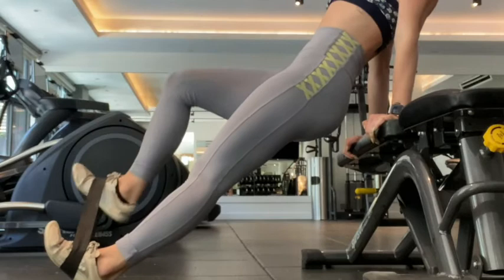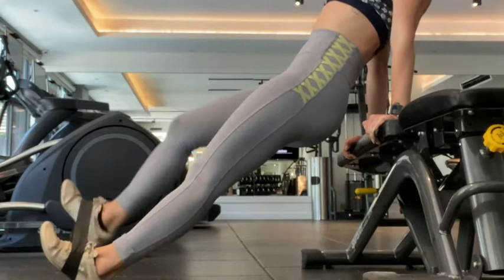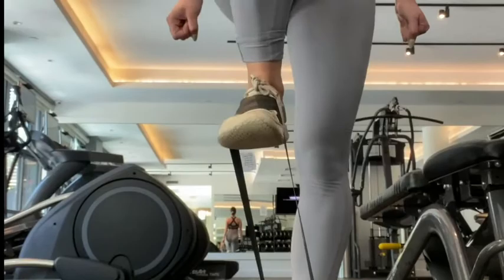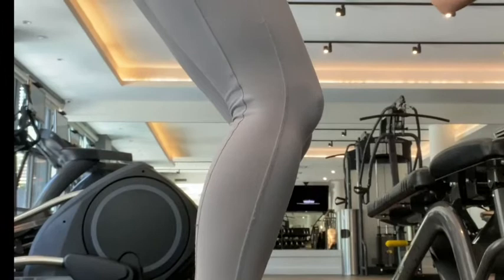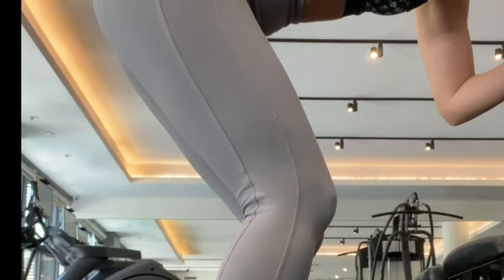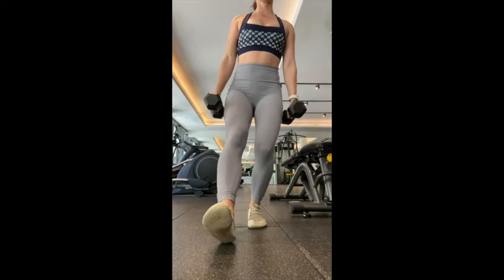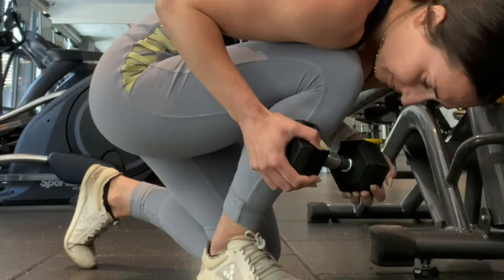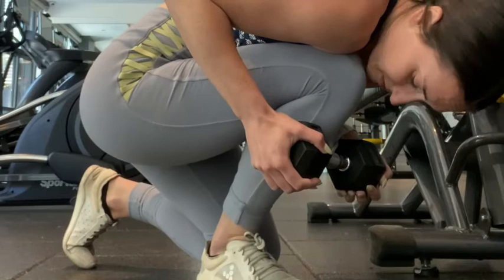Tap Dancers! Have You Tried These Exercises? | Exercises for Optimal Health and Performance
say hello!